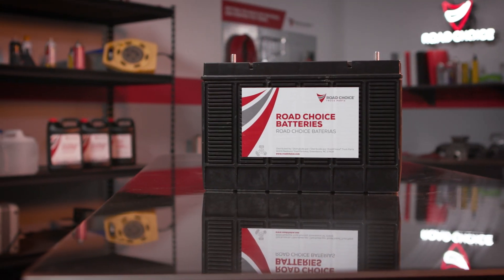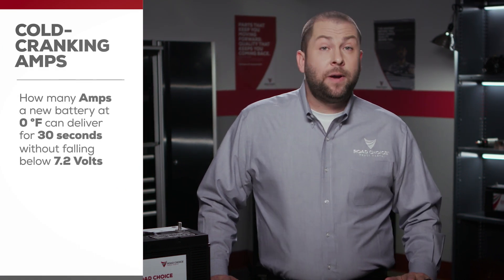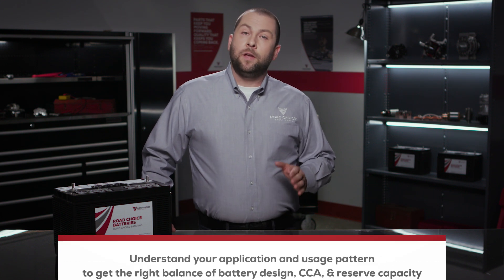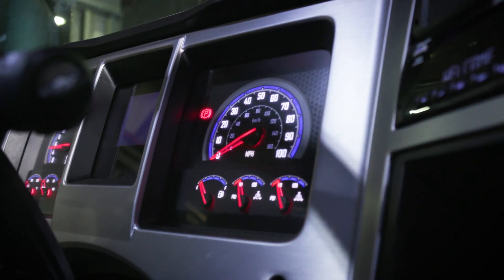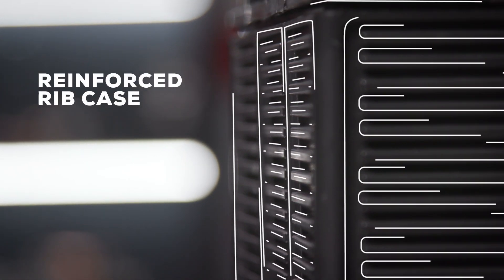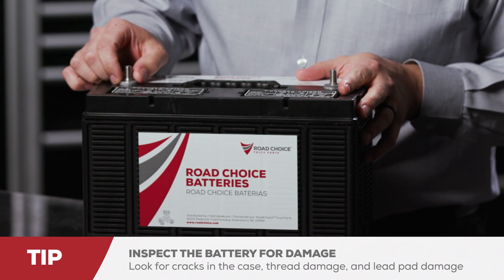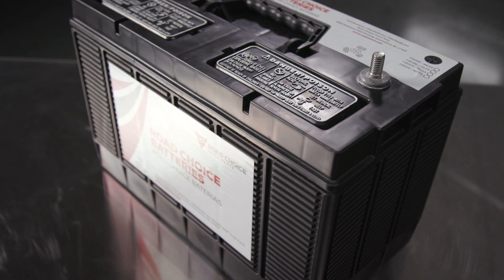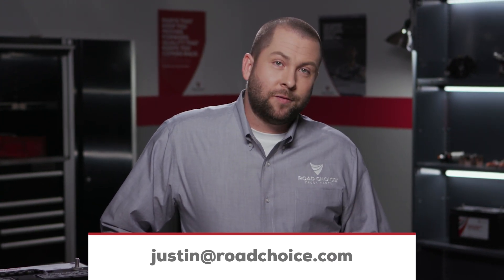Road Choice TV | Episode 14: Selecting the right battery & troubleshooting electrical system.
This episode is about selecting the right battery for your truck and how to troubleshoot your rotating electrical systems.

This is one of several episodes dealing with 'rotating electrical' parts and systems. So be sure to check out our shows on starters and alternators.